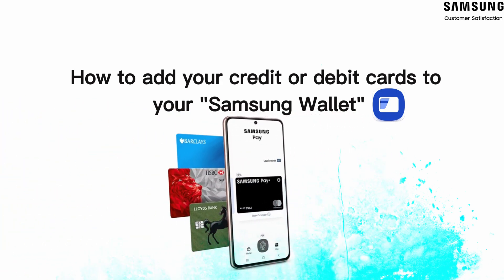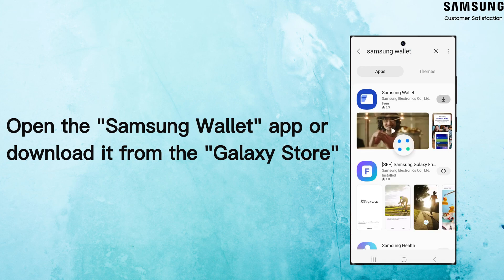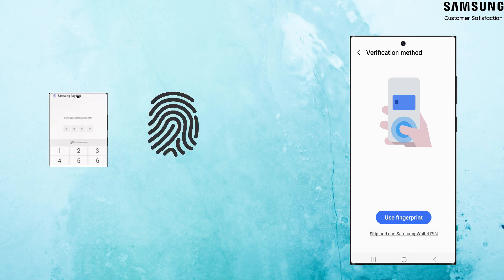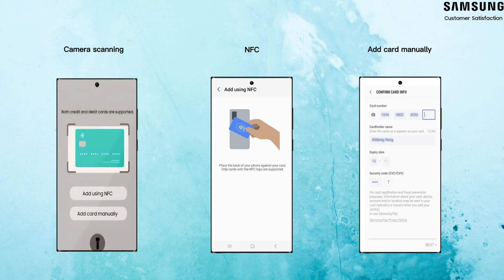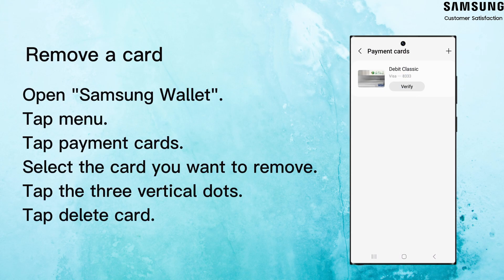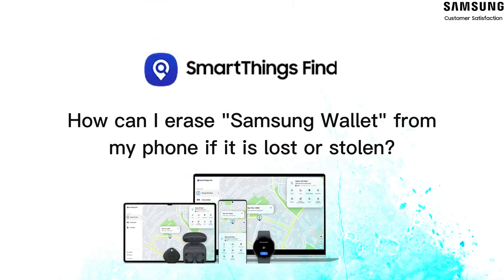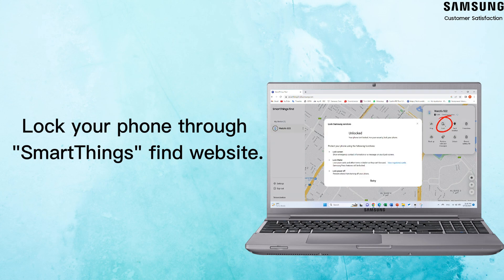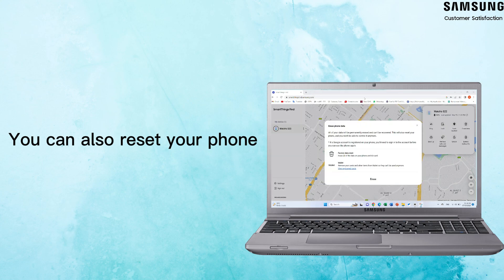Samsung Global CPC - How to Add Credit or Debit Cards to Samsung Wallet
Welcome to Samsung Global Consumer Product Care (CPC) channel! In this informative video, we will guide you through the simple steps of adding your credit or debit cards to Samsung Wallet, the secure and convenient digital wallet solution from Samsung.

Samsung Wallet allows you to store your payment information securely on your Samsung device, making online transactions and in-store purchases a breeze. Follow our step-by-step tutorial to ensure a seamless setup process and take full advantage of this convenient feature.